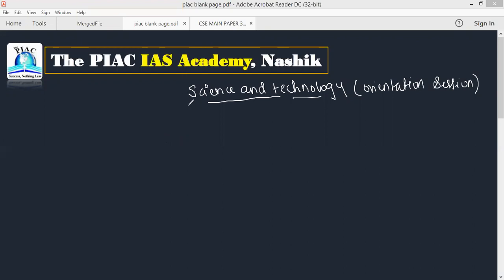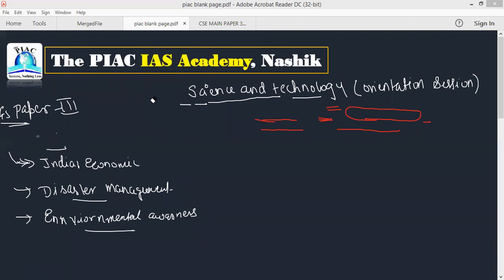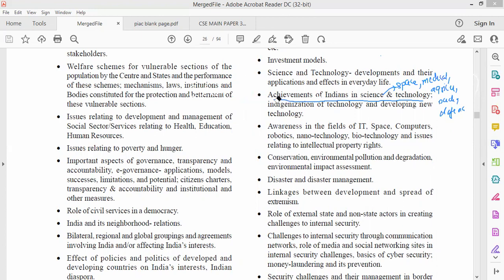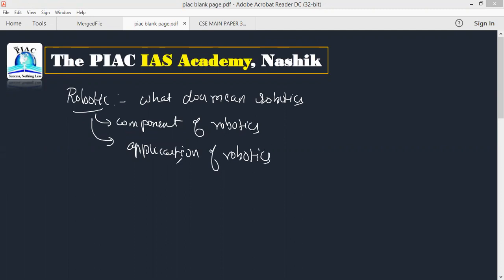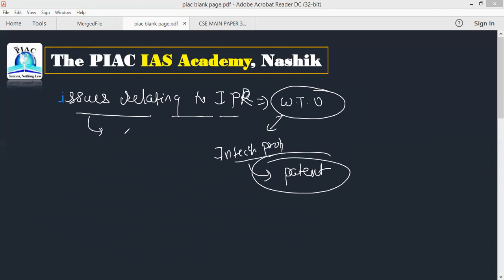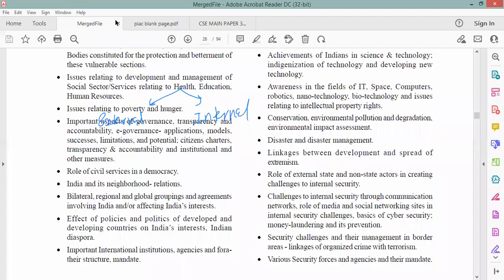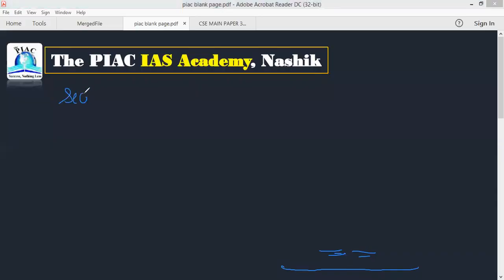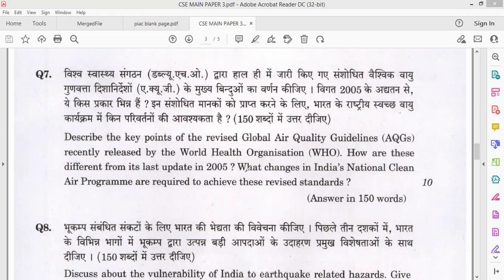UPSC Foundation Orientation Session 5/The PIAC IAS/8421377698/Nashik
🚦FREE UPSC Foundation Course (Online)
🎯For 10th, 12th & undergraduate aspirants_
Class Time Table: 26th April to 5th May
Time: 7pm
 🔖What, How to prepare for UPSC CSE Exam?

26 April:  Polity
27 April:  Economics
28 April:  History
29 April:  Geography
30 April:  Science & Technology
2 May:     Ethics
3 May:     Society
4 May:     Social Justice
5 May:     International Relation

 THE PIAC IAS Academy
Lele Complex, Gole Colony, Nashik